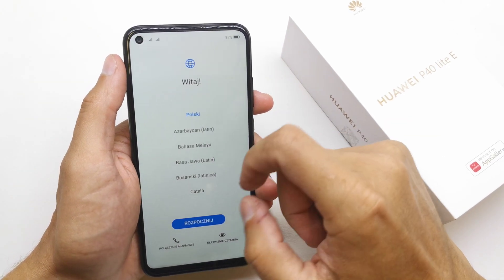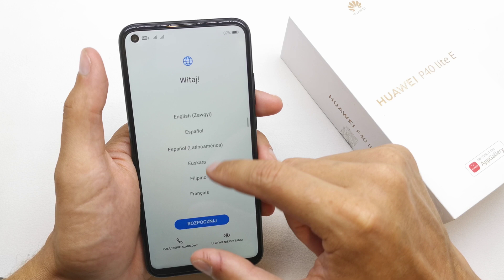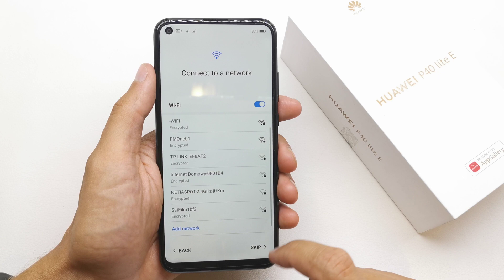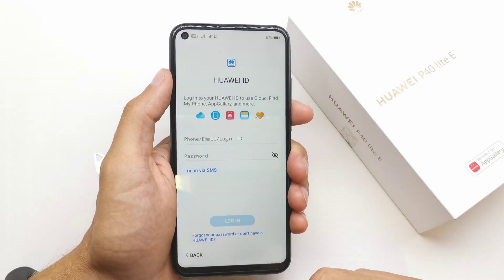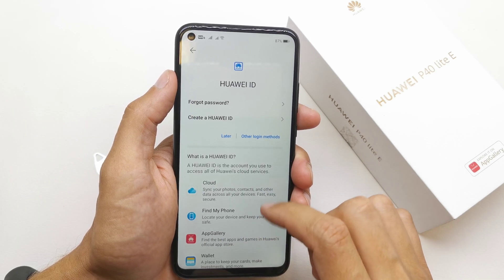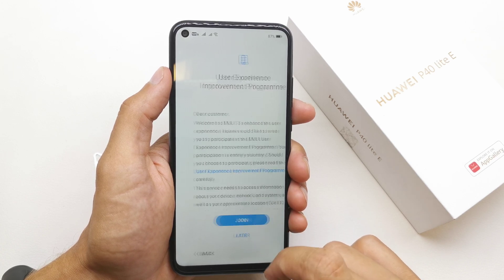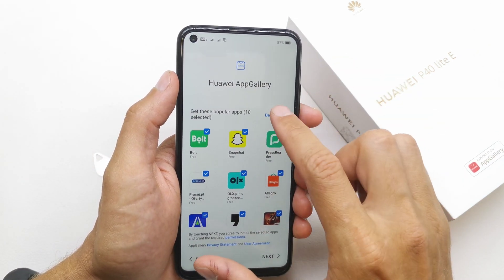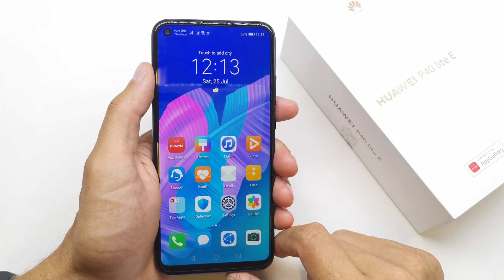How to Set Up Huawei P40 Lite E - first setup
FIRST SETUP
In this tutorial, I will show you how to go through the initial setup process for your phone. A correctly configured telephone is ready for use.